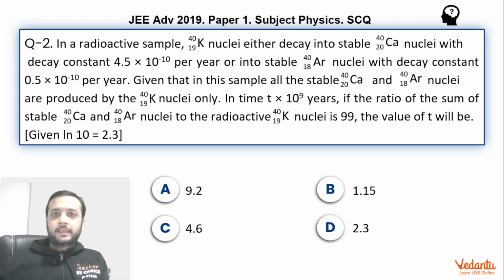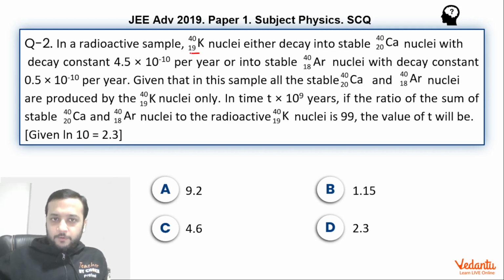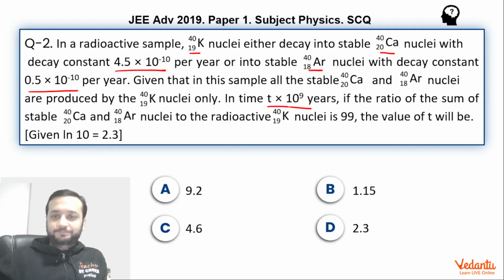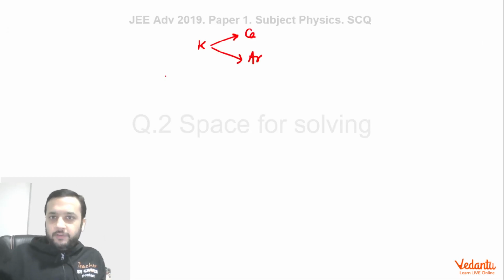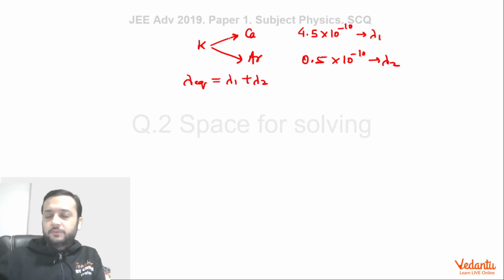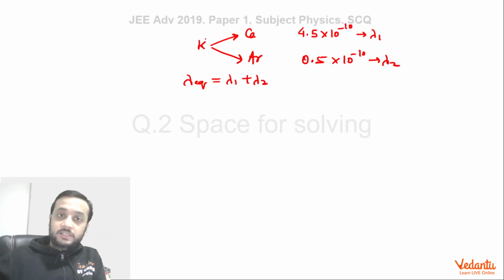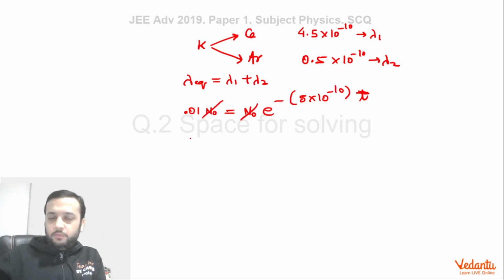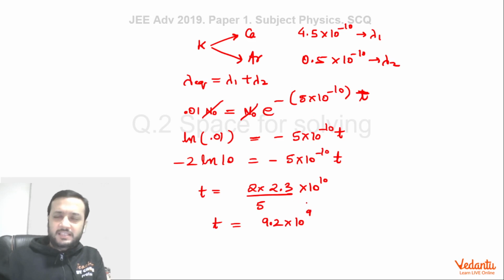JEE ADVANCED 2019 Paper-1 Physics Q2 SCQ Ans C Electrostatics Prateek Garg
✅ Session PDF for " JEE ADVANCED 2019 Paper-1 Physics Q2 SCQ Ans C Electrostatics  Prateek Garg "

➡️In a radioactive sample, nuclei either decay into stable nuclei with decay constant 4.5 × 10 per year or into stable nuclei with decay constant 0.5 × 10 per year. Given that in this sample all the stable and nuclei are produced by the nuclei only. In time t × 10 years, if the ratio of the sum of stable and nuclei to the radioactive nuclei is 99, the value of t will be. [Given ln10 = 2.3]
(a) 9.2
(b) 1.15
(d) 2.3